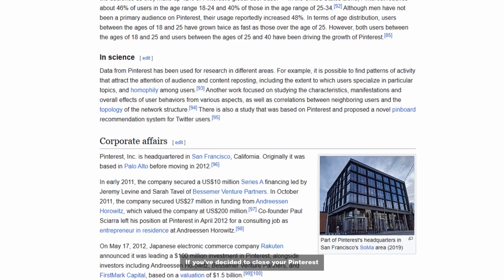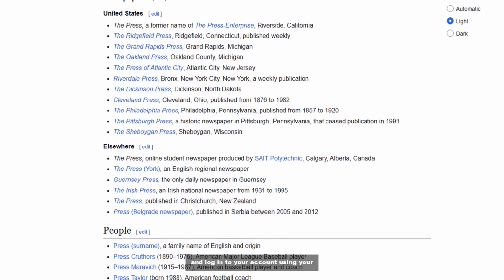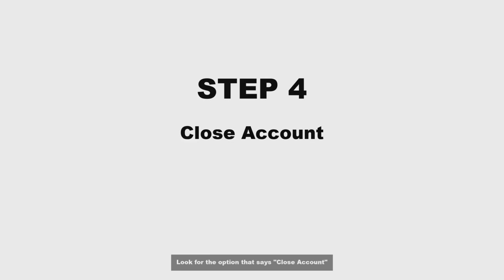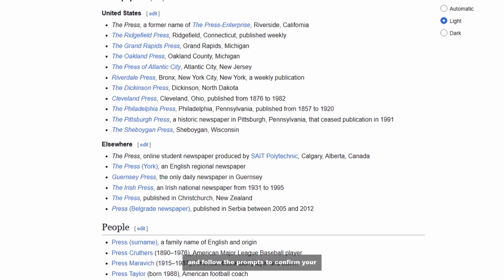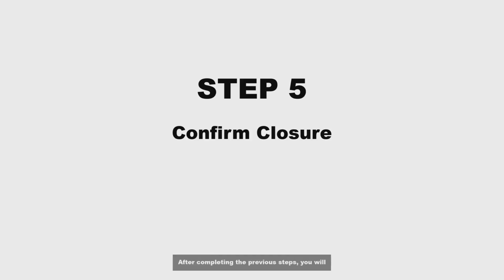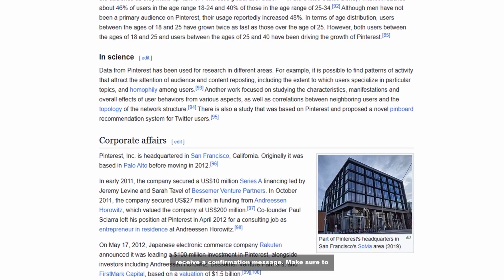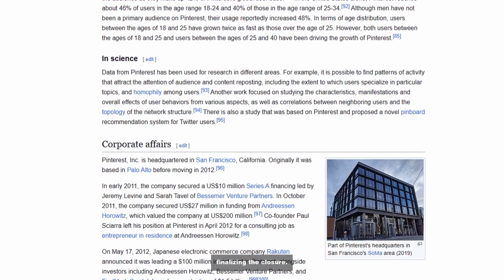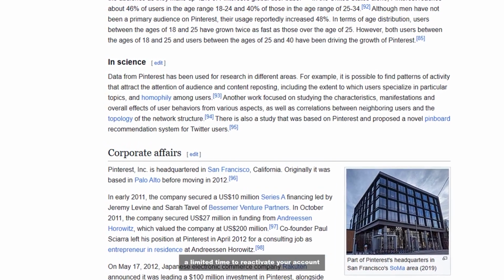How To Close Your Pinterest Account 2025 (2026)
In this video, we will guide you through the process of closing your Pinterest account in 2025. If you're looking to delete your Pinterest profile or deactivate it temporarily, we've got you covered with step-by-step instructions.